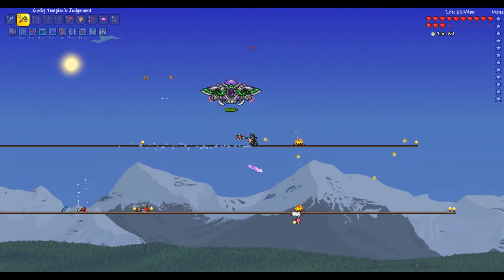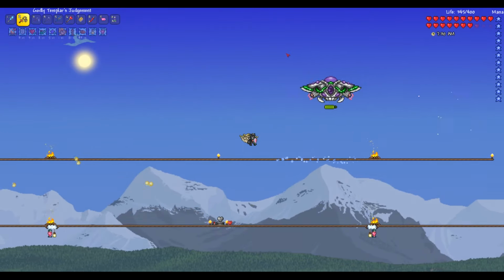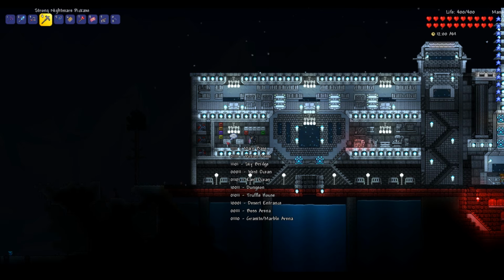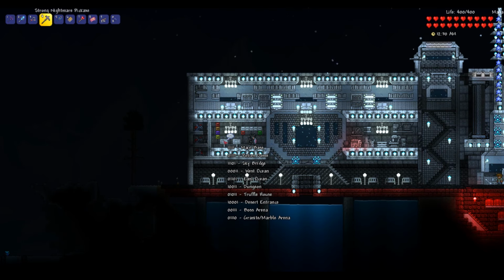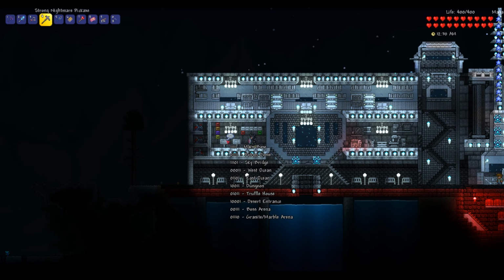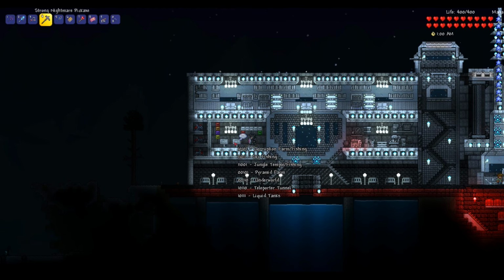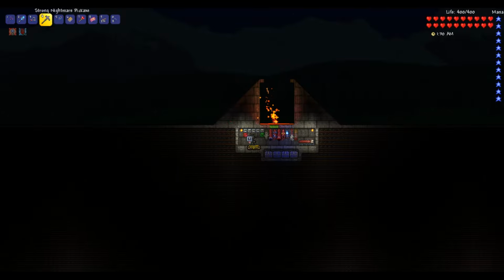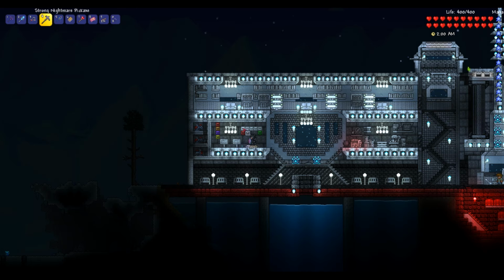Terraria 1.3 Expert Thorium Healer Class Let’s Play | Ep. 11 | The Star Scouter and Hardmode Prep!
We play through the Thorium mod as a healer with no one to heal but ourselves! Today we take on the last Thorium boss before Hardmode!

We're already almost halfway through our adventure as an Expert Solo Healer!